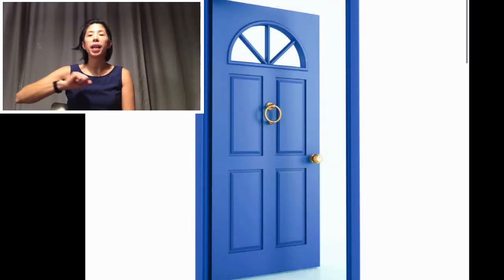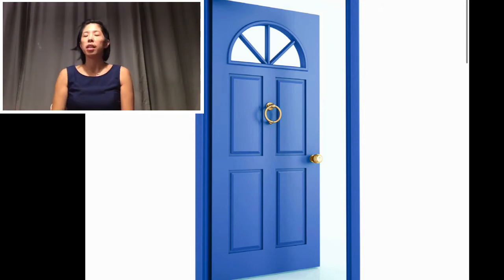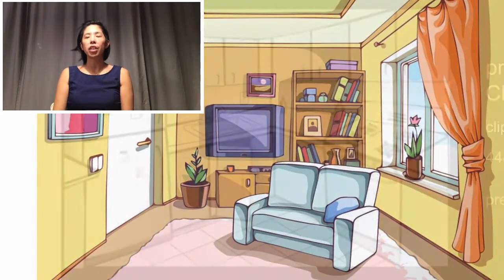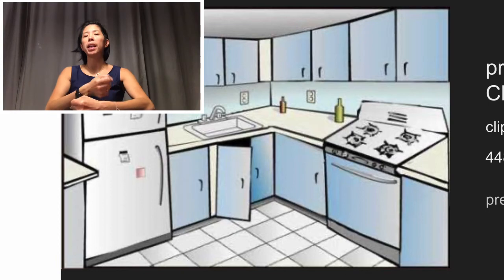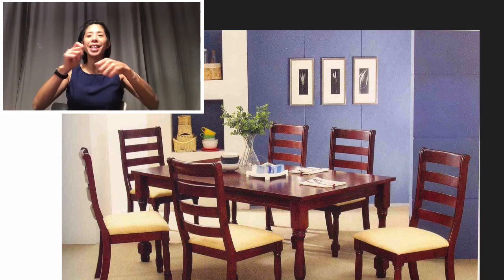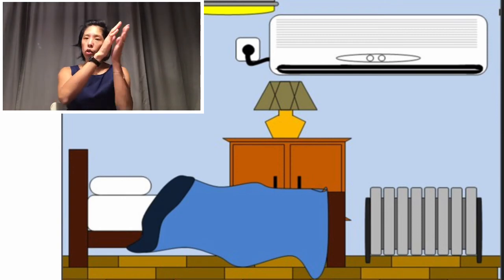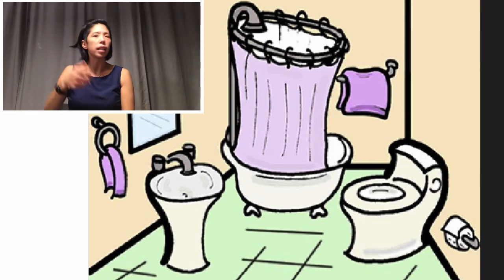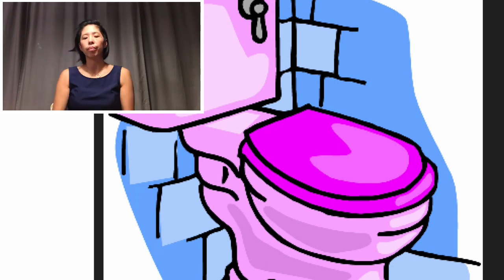My Home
Learn about the rooms in your home in English.